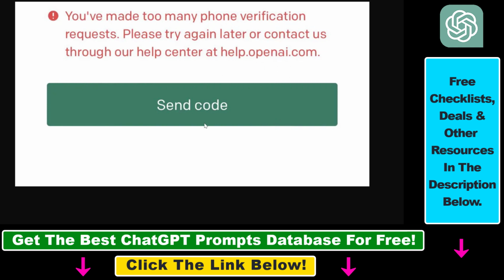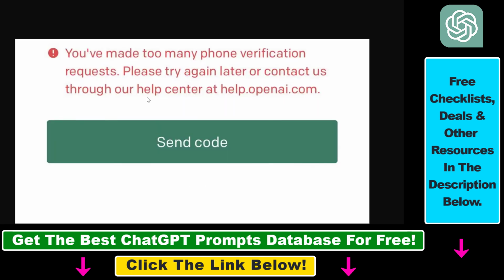You've Made Too Many Phone Verification Requests - How To Fix ChatGPT Error?